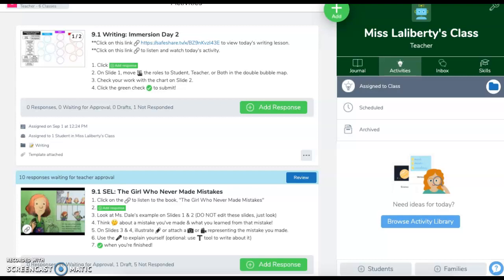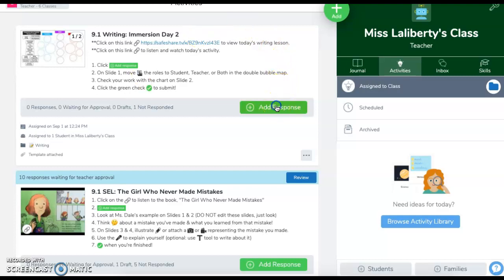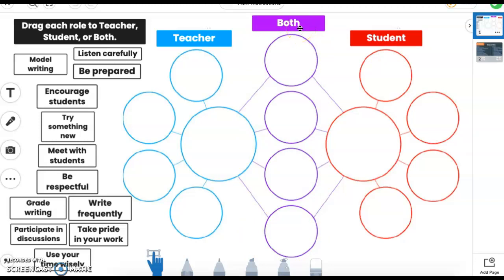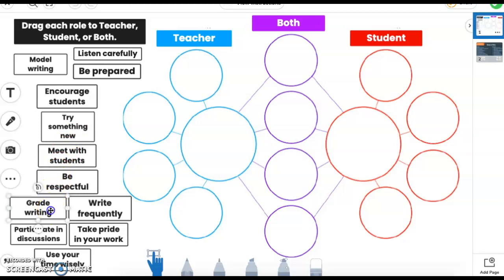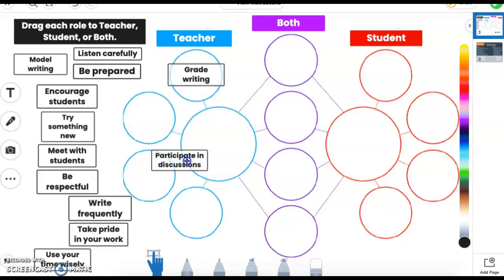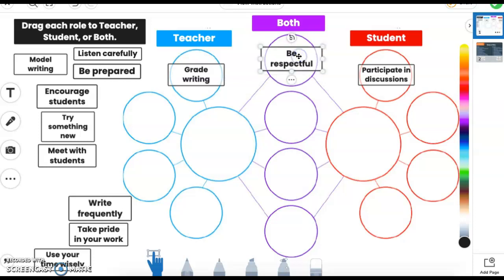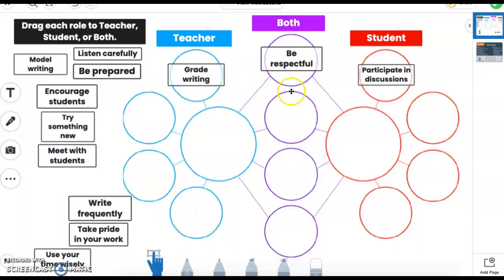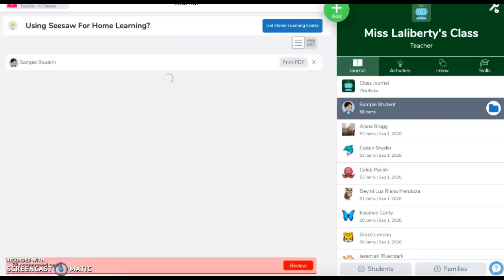9.2 Writing Directions